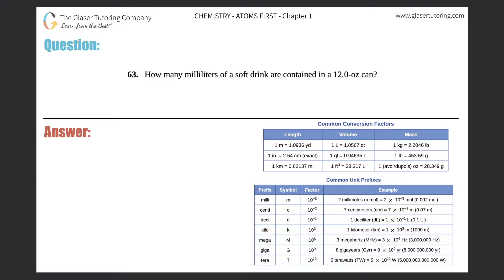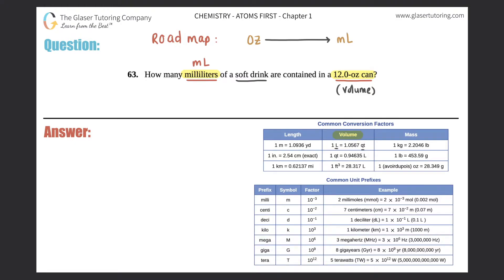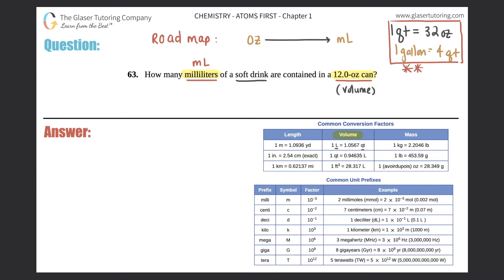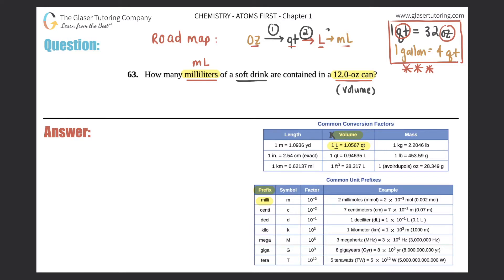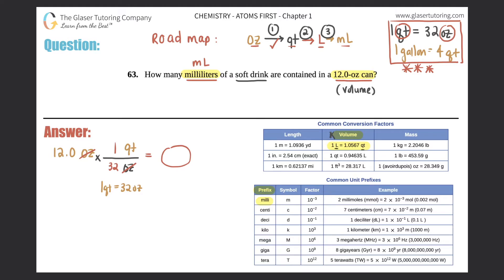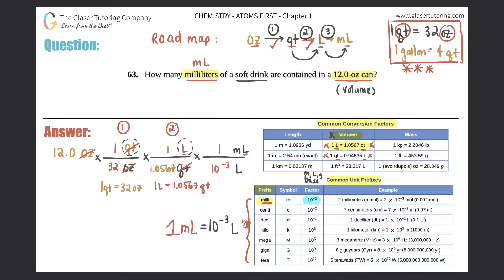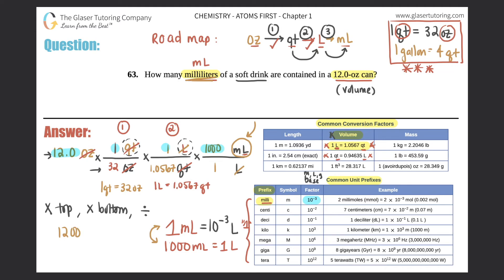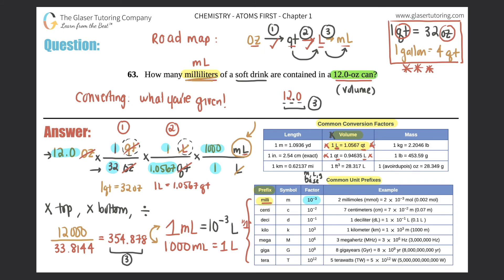1.63 | How many milliliters of a soft drink are contained in a 12.0-oz can?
How many milliliters of a soft drink are contained in a 12.0-oz can?